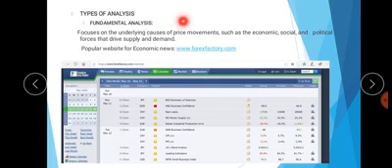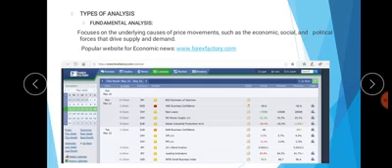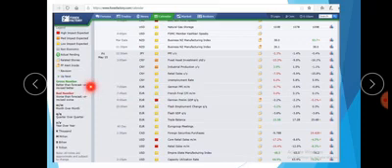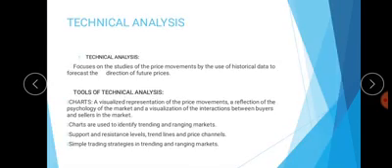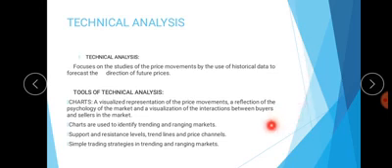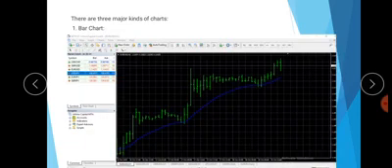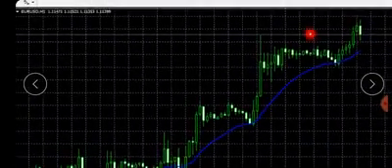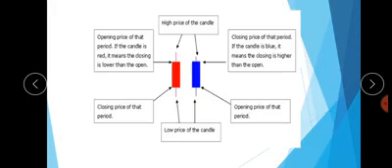TRIO CEE FOREX ACADEMY - LESSON 4: FOREX FUNDAMENTAL AND TECHNICAL ANALYSIS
DO YOU LIKE TO LEARN AND EARN IN FOREX IN A SIMPLIFIED WAY? THEN FOLLOW OUR TRAINING SERIES AT TRIO CEE FOREX ACADEMY.